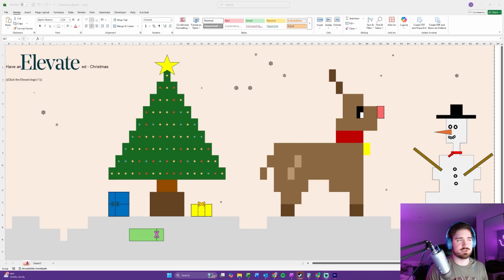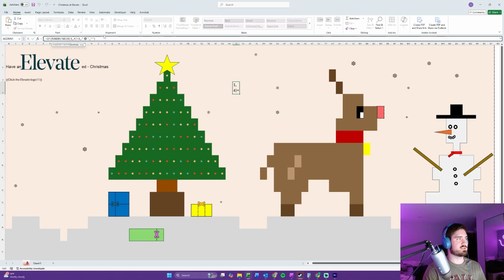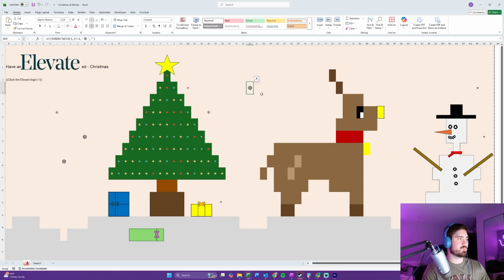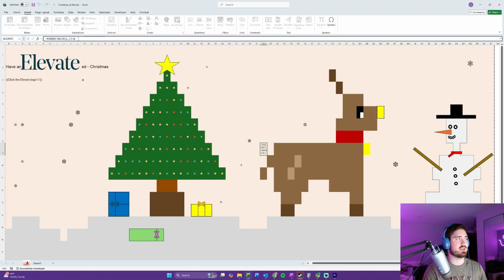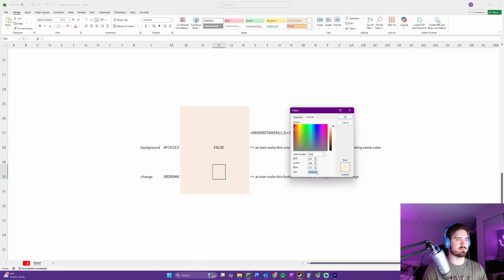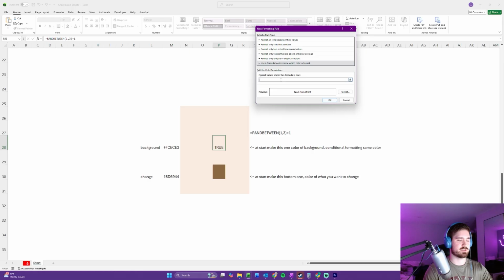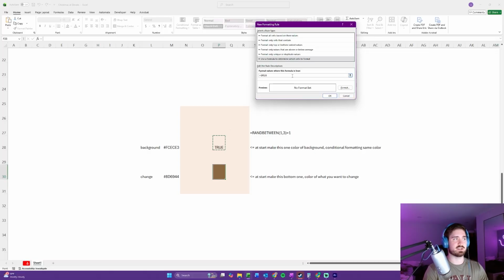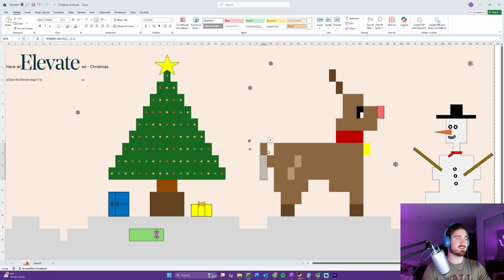How to make a Snowing Christmas Tree Scene in Excel | Part 2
🎄 This Excel tutorial demonstrates how to create a moving Christmas scene in Excel, building upon a previous video that featured an auto-refreshing Christmas tree. Learn how to use VBA in Excel to generate an animated scene with Christmas lights, using useful excel tips and tricks. This version relies on macros in Excel to ensure a smooth animation, rather than random clicks or broken recalculations.

🎄Please let me know if you have any questions on this- I hope I explained it well enough!